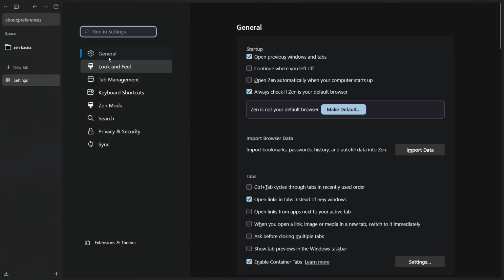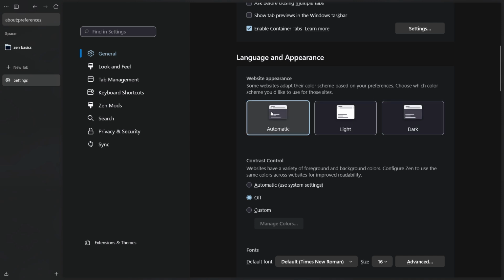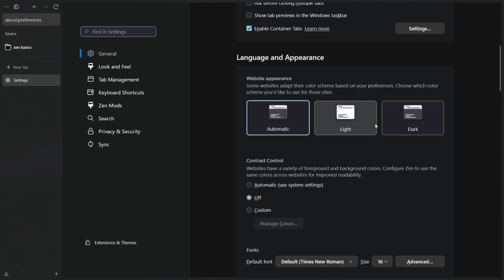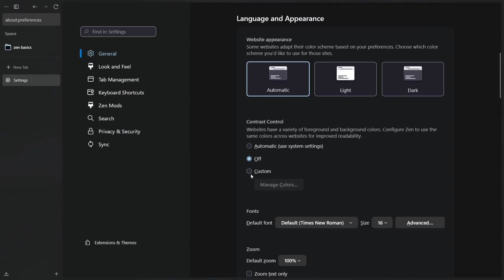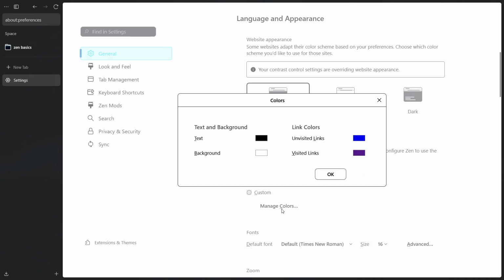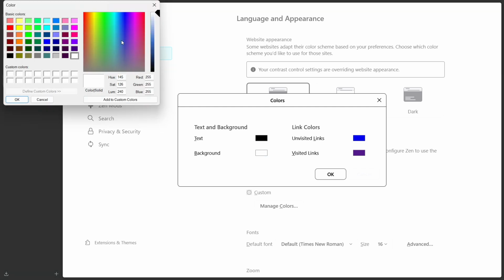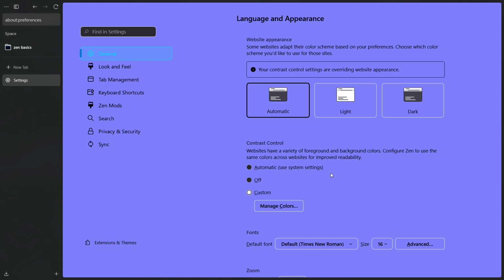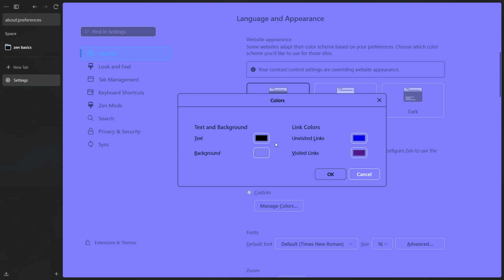How To CHANGE Zen Browser Color (QUICK & EASY) 2026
In this video, you’ll learn how to change Zen Browser color settings step by step. I show you where to access the appearance menu, how to switch color modes, and how to customize accent colors in Zen Browser for a more personalized look. If you want to change Zen Browser color or adjust its interface style, this quick tutorial walks you through everything you need.